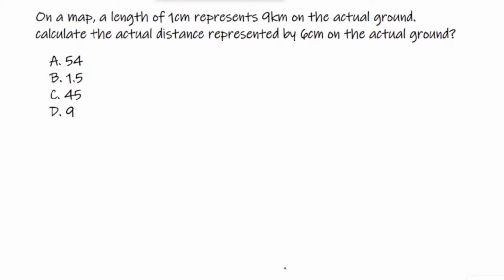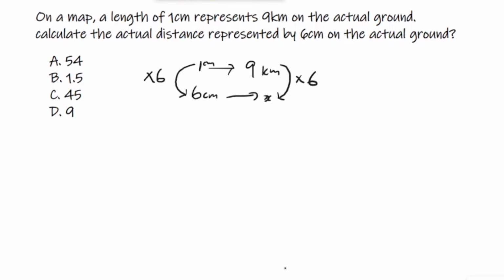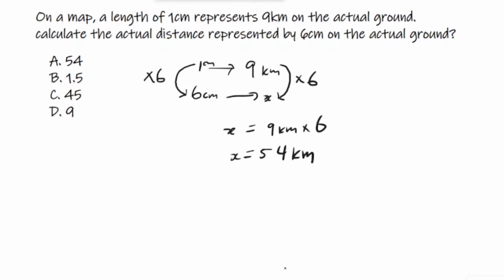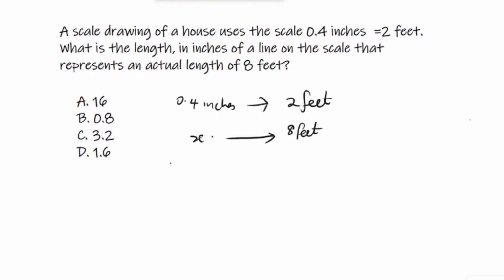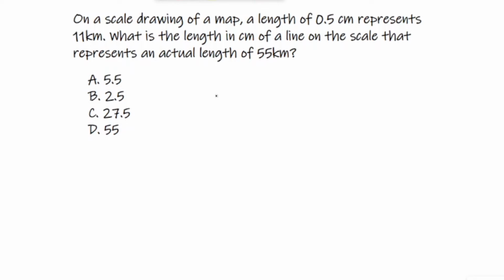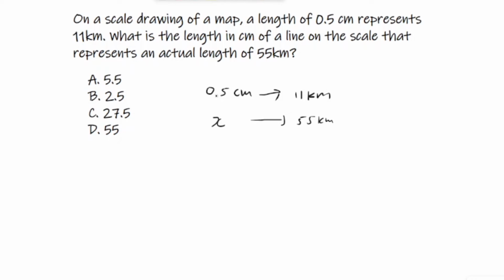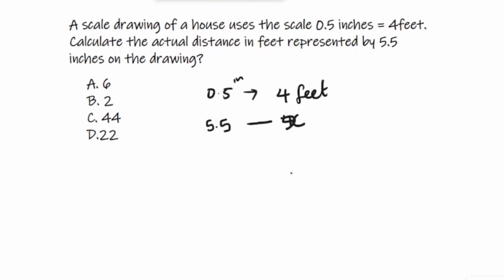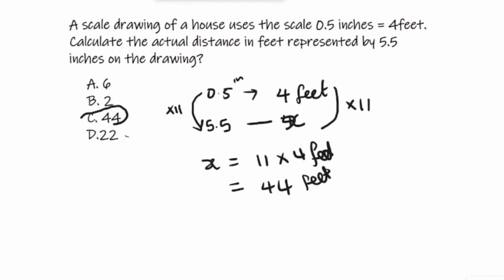GED MATH: Ratios and Proportions for distances on a map.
In this video you will learn how to work with Ratios and Proportions for distances on a map and on the actual ground for the GED MATH test. You will need to know how to calculate distances for scales to pass your GED MATH test.